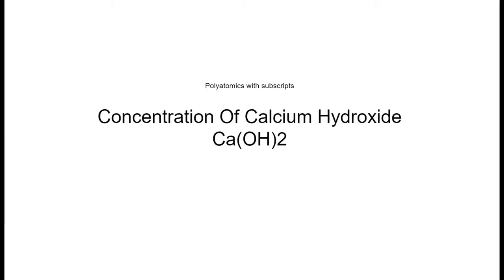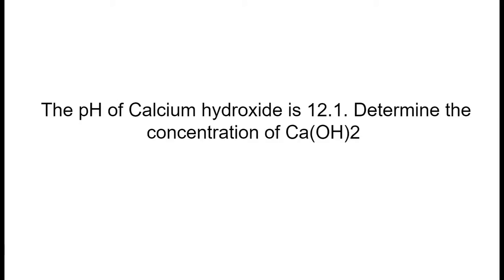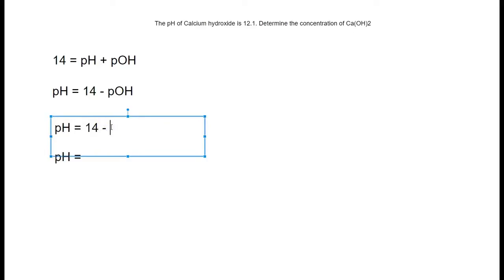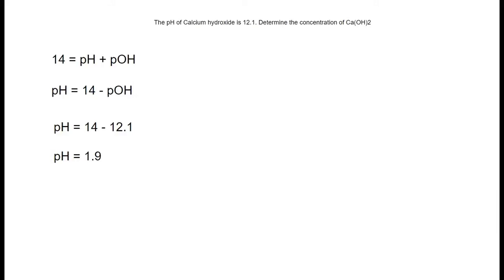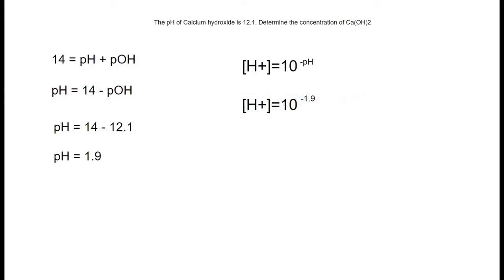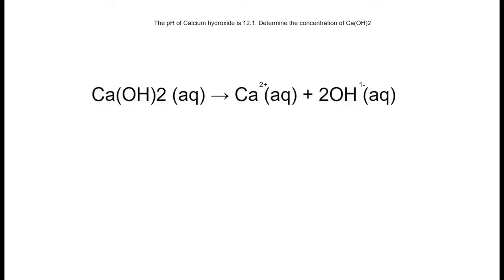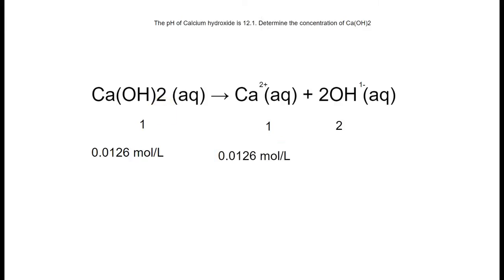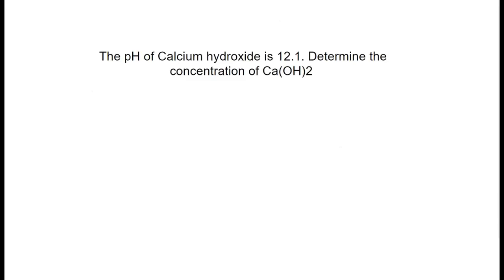How To Find Concentration Of A Base (OH-) When Given pH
How to find the concentration of a hydroxide when given the pH
How to find a concentration of base
Includes concentration formula, and how to find a pH with a pOH
Ca(OH)2, calcium hydroxide
Polyatomics with subscripts
Chemistry and Math